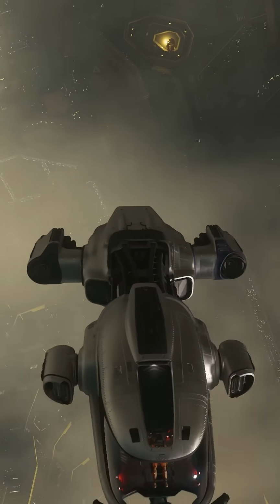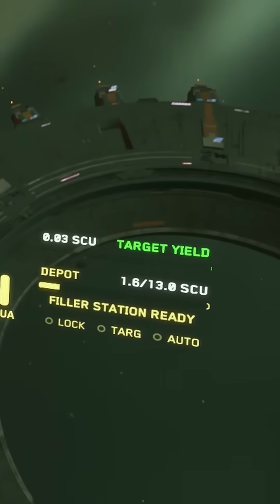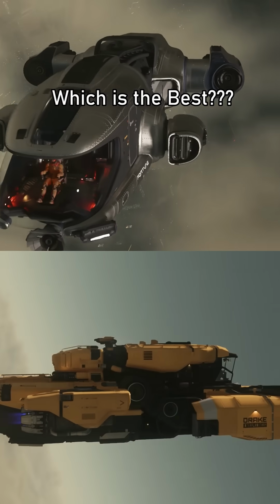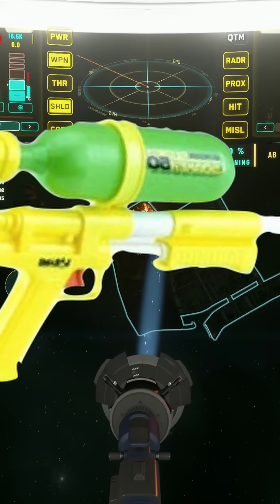MISC Fortune vs DRAKE Vulture: Which One is the Best Solo Salvager?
Which salvage ship do you want to sit around beaming metal with today?

Full 4.02 and 4.01 video linked.